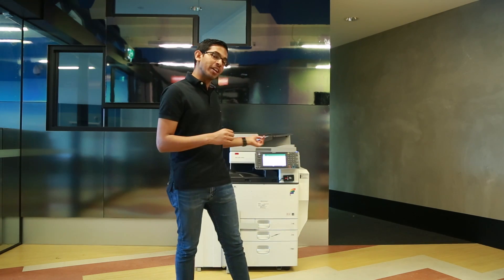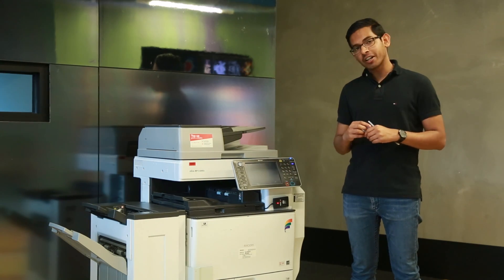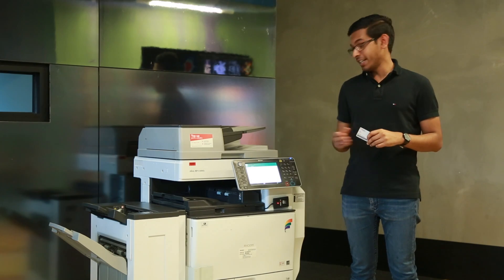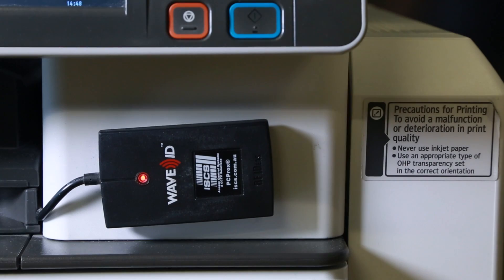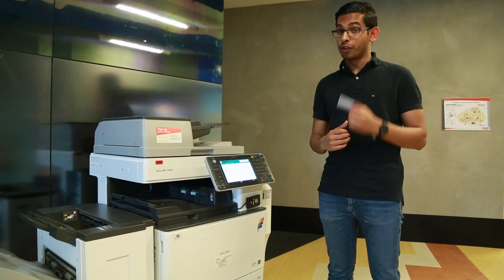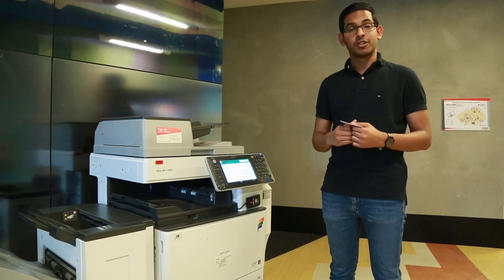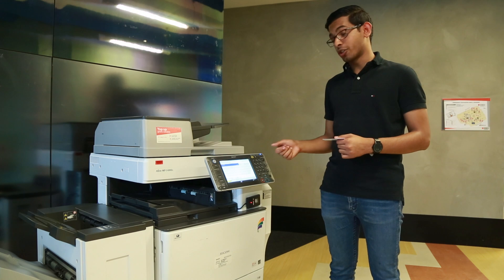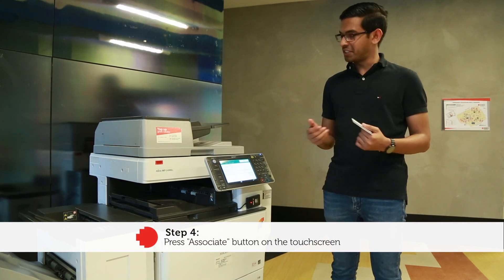How to register your student or staff card for printing | RMIT University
Follow these easy steps to get set up.